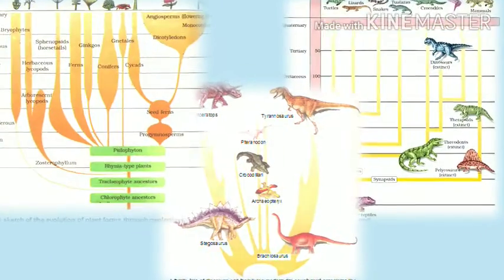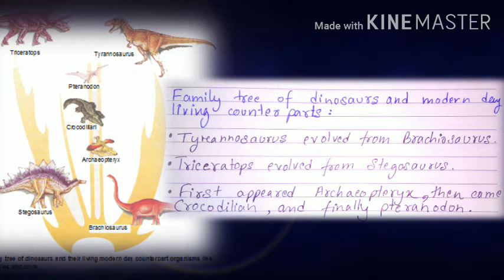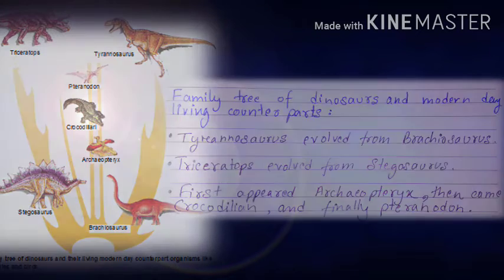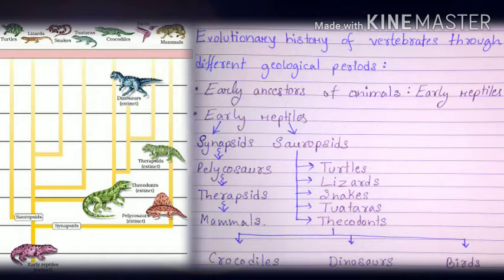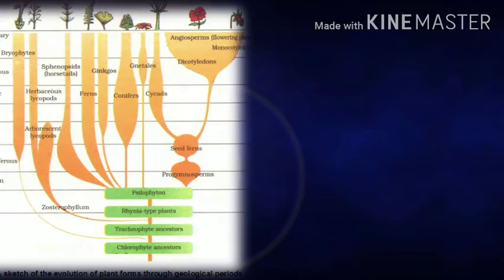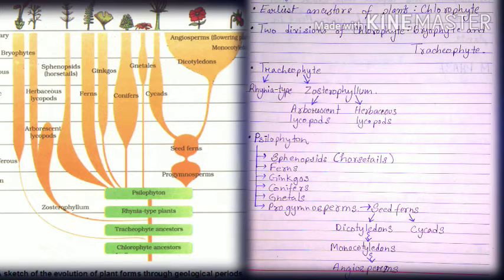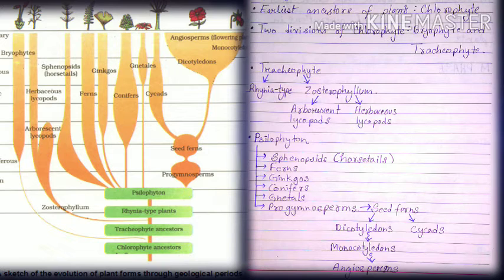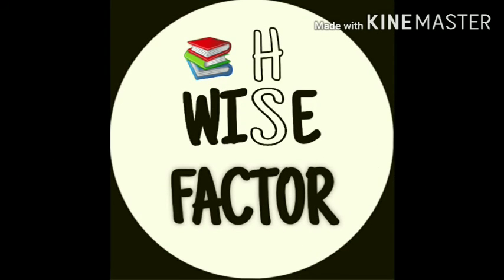EVOLUTION💯 || HS 2nd year📚|| Effective ways to study NCERT diagrams🔥MUST WATCH🔥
This video aims at making it easy to interpret the diagrams of NCERT from EVOLUTION, which seem to be difficult, but are loaded with highly important informations. MAKE IT EASY, TAKE IT EASY👍
Do comment for any topic you would like me to discuss in my upcoming videos.

This is Ankita Saikia,
Rank holder,
HS 2020 (Science: AHSEC)